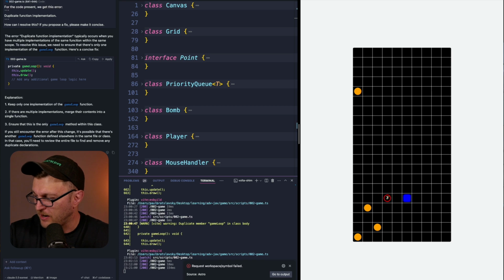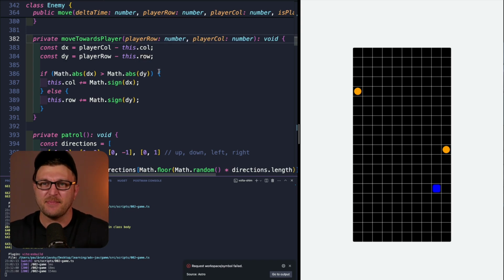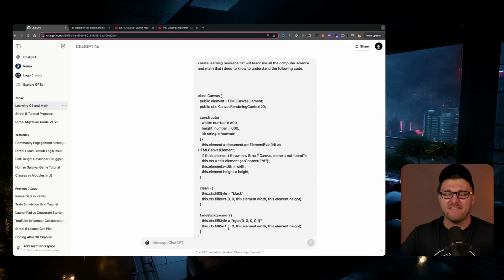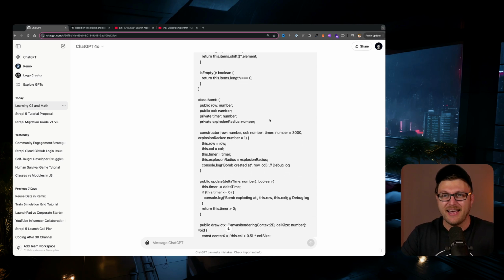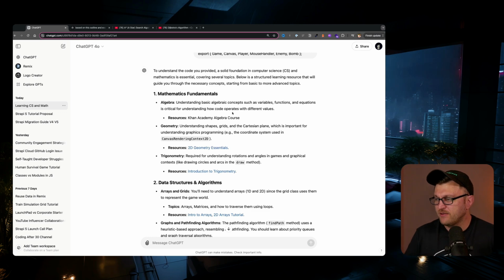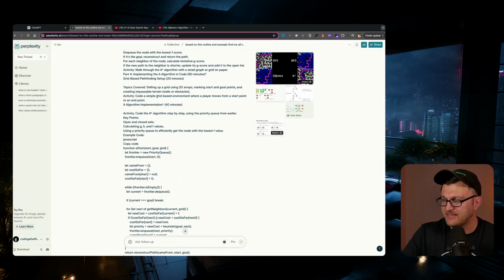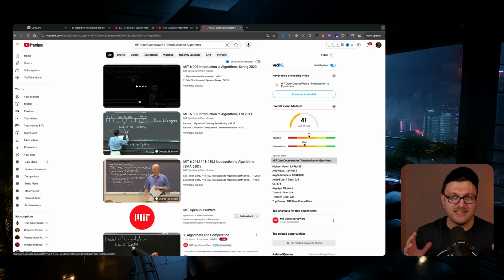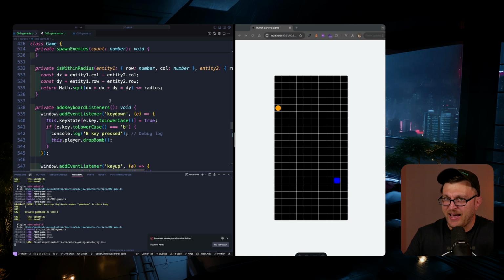Best Way To Learn To Code Fast (No CS Degree, No Bootcamp)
This is what I am doing to stay ahead and on top of my coding development as a self taught developer.  My strategy on learning hard things. Most important skill, is knowing how to learn. And this is what I cover in this video.

In this video, I talk about my strategy for self-developers to enhance their learning, particularly when lacking foundational computer science and math knowledge.

The key is to move beyond the junior developer label and acquiring skills that can compete with mid-level developers.

I share my experience of creating a game to understand complex programming concepts, such as two-dimensional arrays and pathfinding algorithms.

The learning process is broken down into three steps:

Build a Working Prototype: Use AI tools, like Cursor or ChatGPT, to develop a project that introduces new programming topics, even if not fully understood initially.

Generate Learning Resources: After creating a prototype, use ChatGPT to outline the necessary computer science and math concepts needed to understand the code, and identify relevant resources for deeper learning.

Find Tangible Learning Resources: Utilize platforms like Perplexity AI to locate courses and materials based on the outline provided by ChatGPT.

The key is to engage in active learning, troubleshooting code, and developing problem-solving skills, which are increasingly valuable in a landscape where AI tools can automate basic tasks.

AI won't replace developers, it raises the competency bar, requiring continuous learning and adaptation.

🚀 Key Points Covered:

-- Gain insights on how to build a strong foundation in computer science and math.
- Learn effective strategies to leverage AI tools for your self-development.
- Discover resources that will guide your learning journey.
- Improve your problem-solving and critical thinking skills crucial for coding.